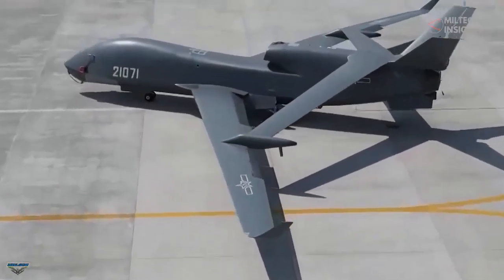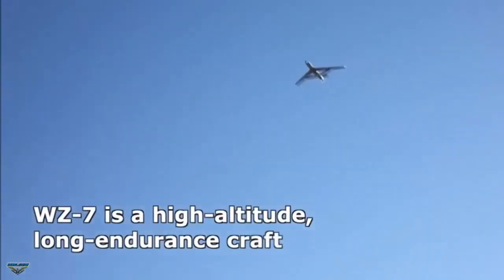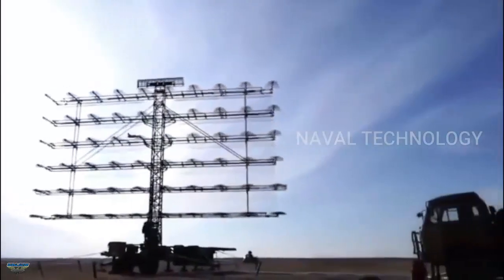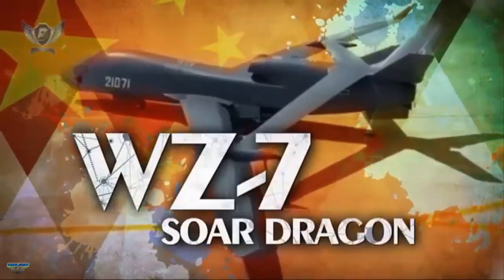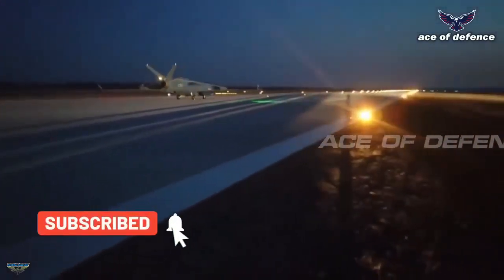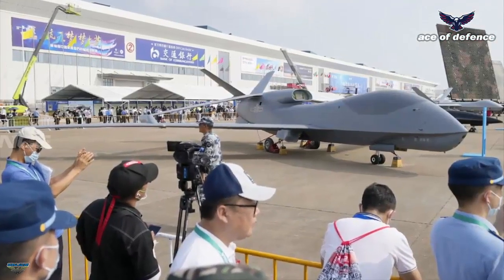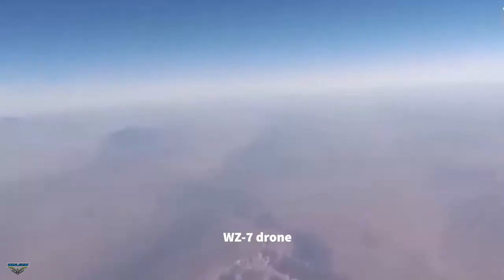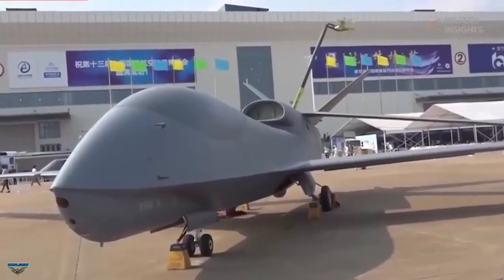China Unveils Naval Variant of WZ-7 Reconnaissance Drone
The new WZ-7 drone variant is designed to conduct broad maritime surveillance and reconnaissance.

However, their radars differ, as the MQ-4C features a 360-degree radar that creates an unobstructed look-down line of sight toward the ground, while the WZ-7 variant only has a front-facing radar.